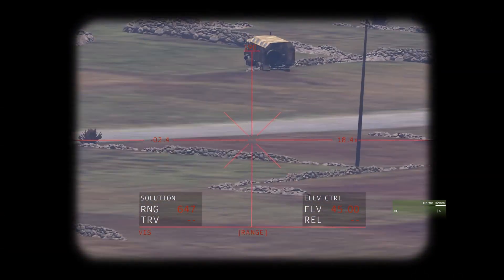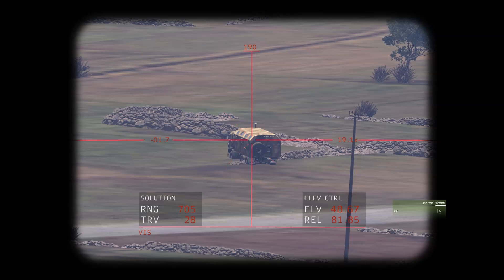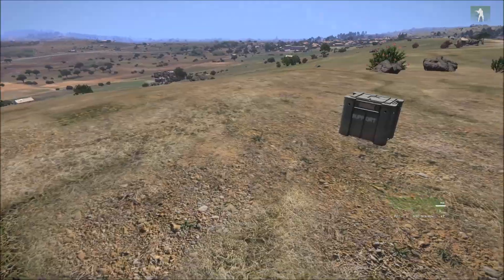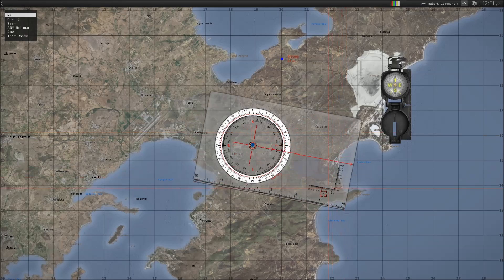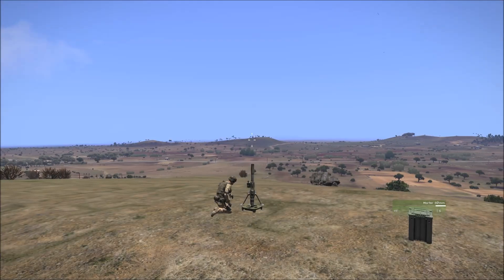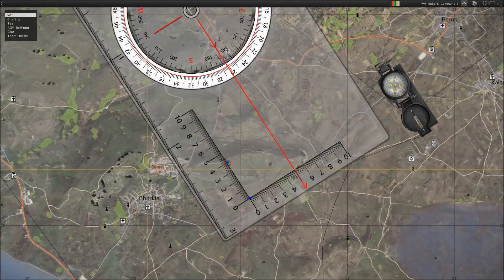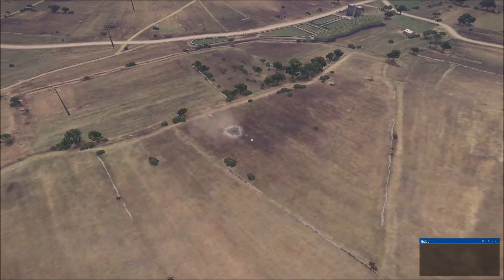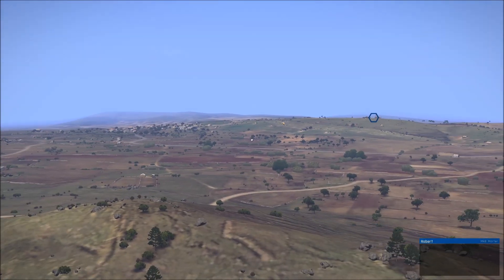How to Operate: How to use a Mortar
By Robert